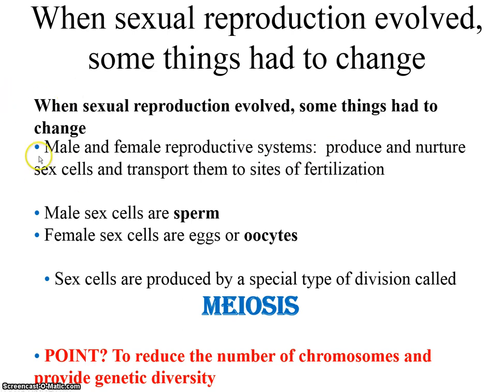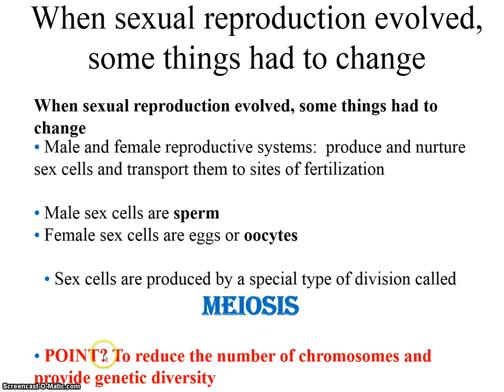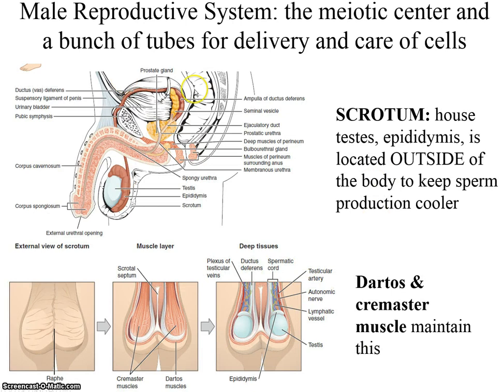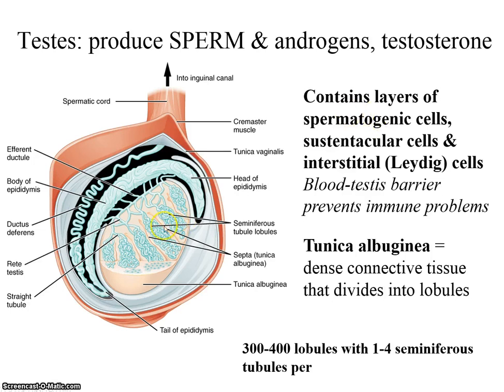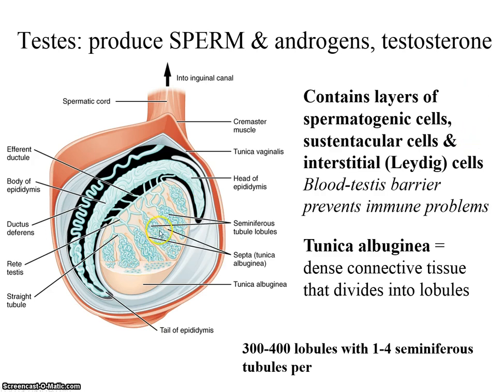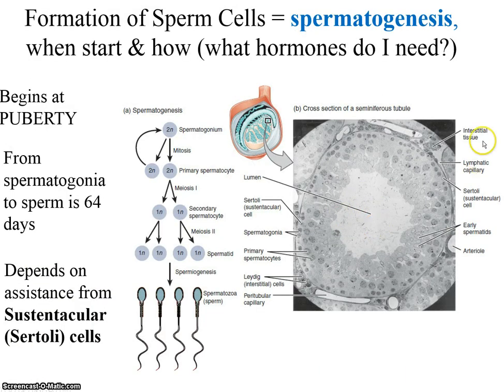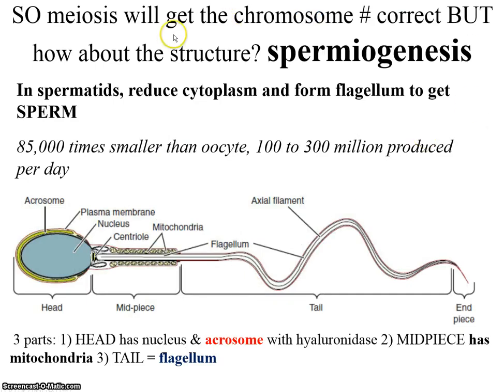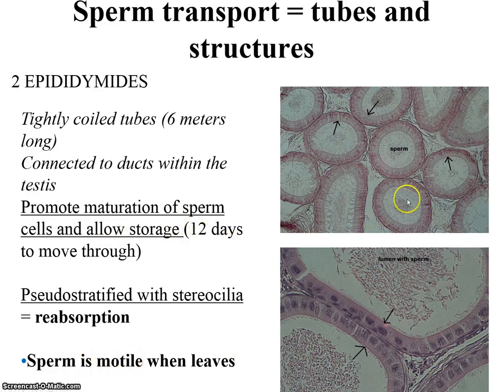reproduction male testes